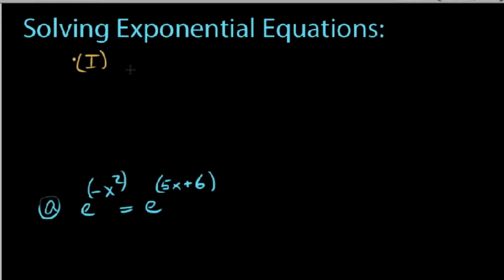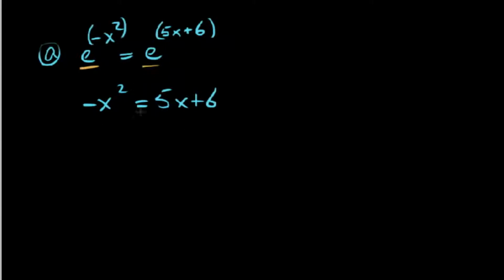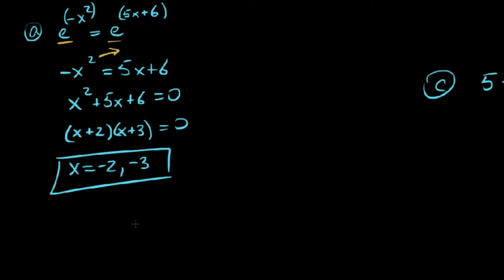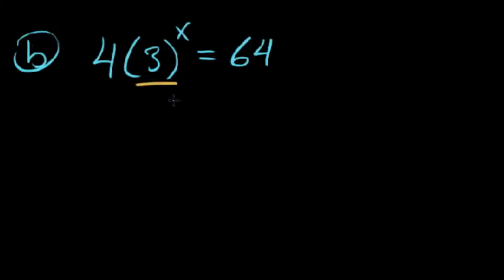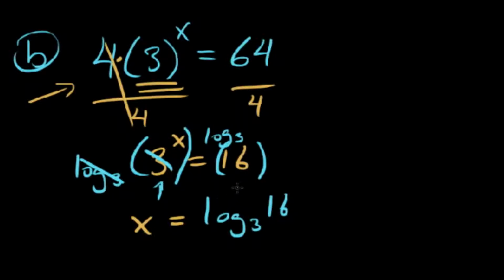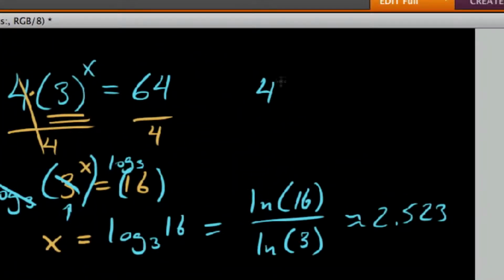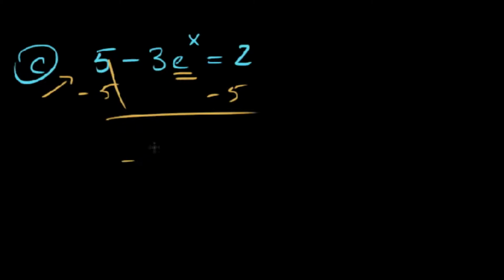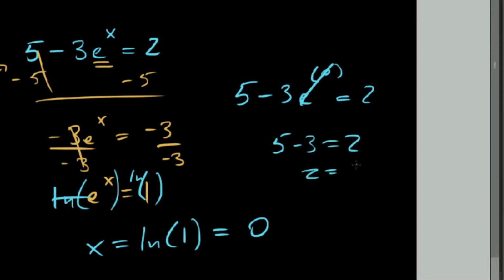Solving simple exponential equations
I work through a few examples of how to solve simpler exponential equations using some common techniques and properties.